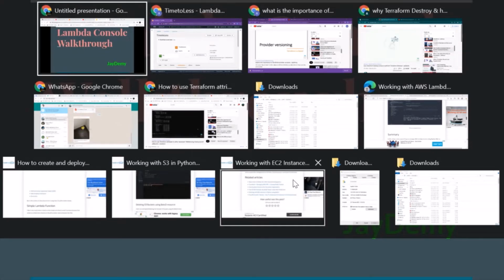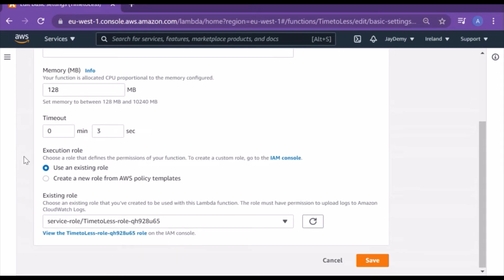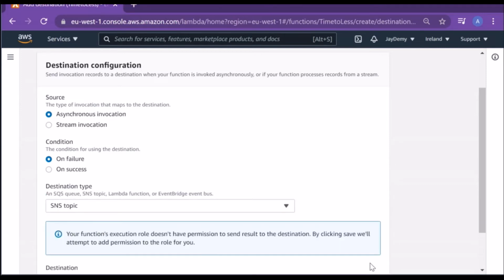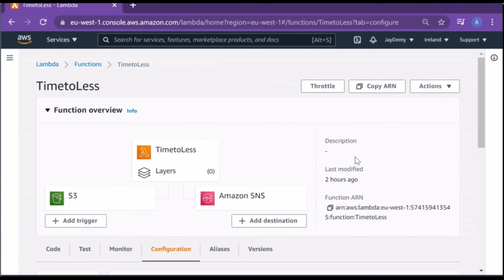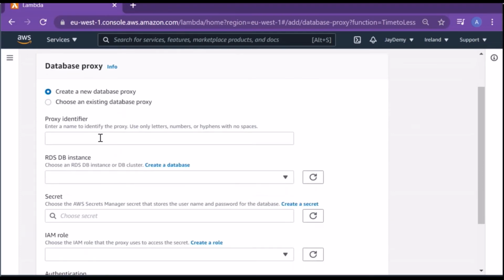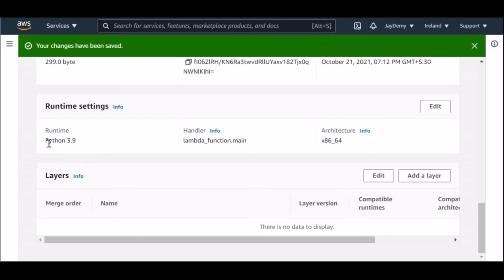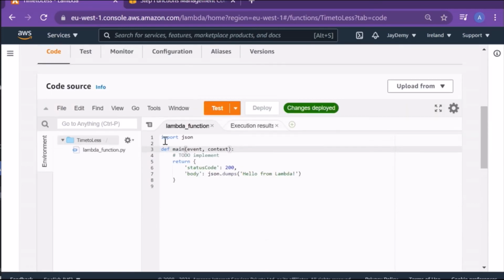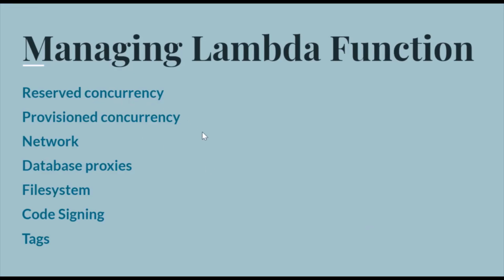How to Mange and Configure AWS Lambda In Detail.